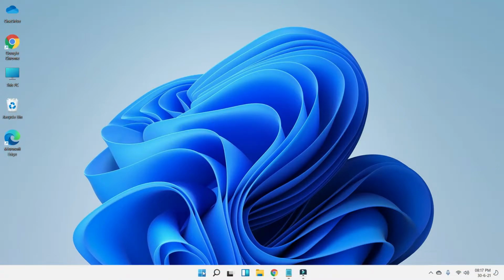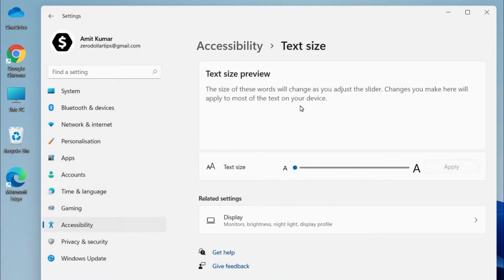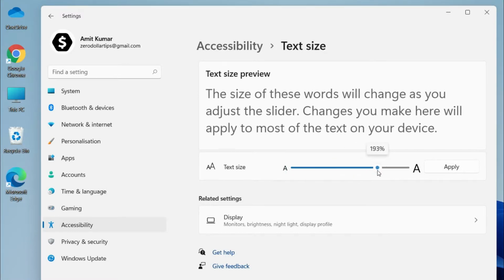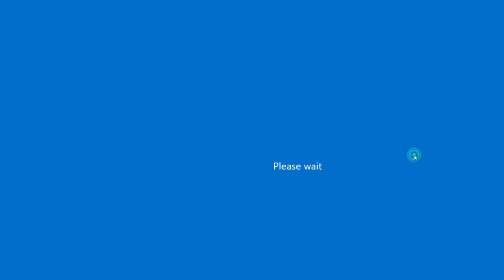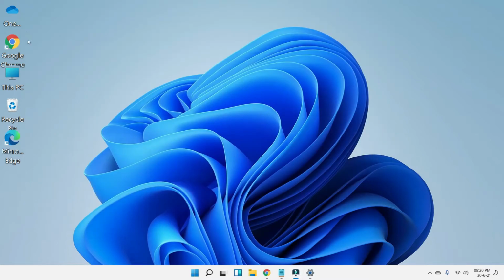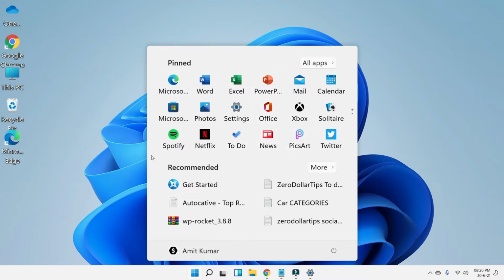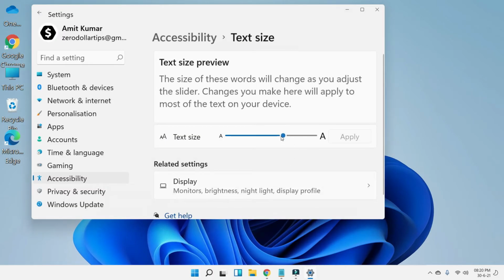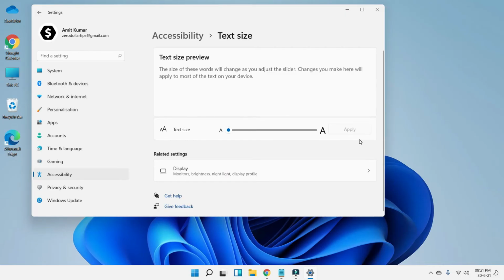How to Change Font Size in Windows 11 | Increase Font Size in Windows 11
Do you want to learn how to increase font size in Windows 11? Here's how to change font size in Windows 11